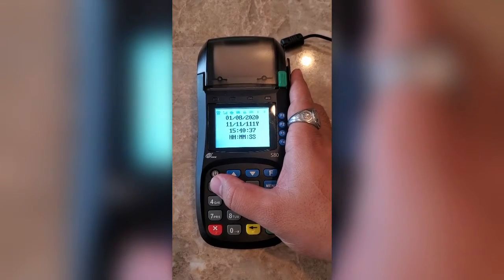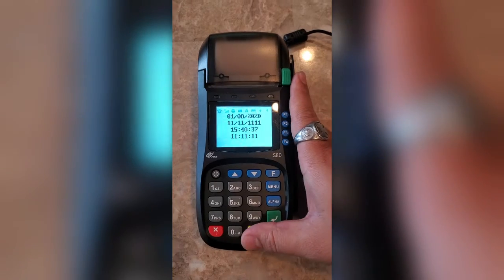PAX S80 Tutorials: Adjusting the Time and Date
Here we briefly cover how to change the time and date by the hour, minute, second, and the day, month, and year.

This is a quick but important one.

If you'd like to save money on your merchant services, need a refresher on your website or need a new one, or you're looking to save money on any other business service like internet and security, let us know!

We can connect you with great, honest people whose sole job is to save you money on those necessary evils.